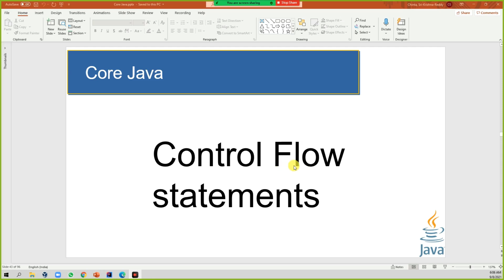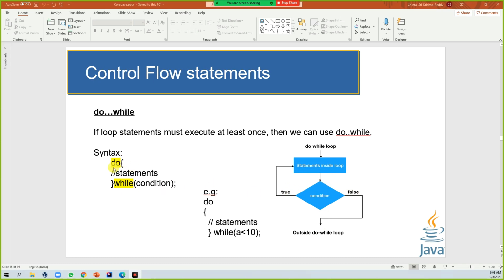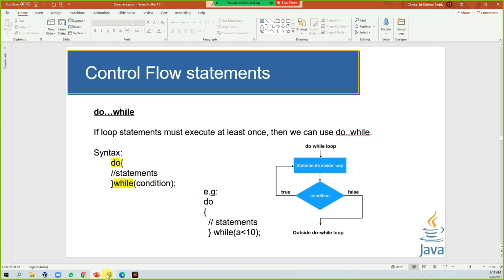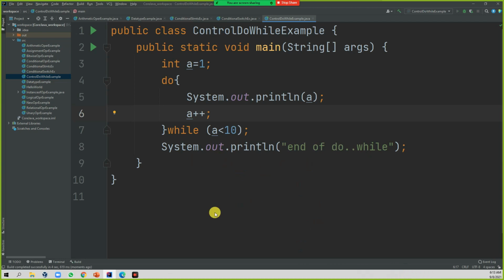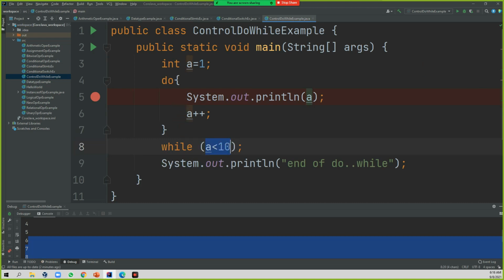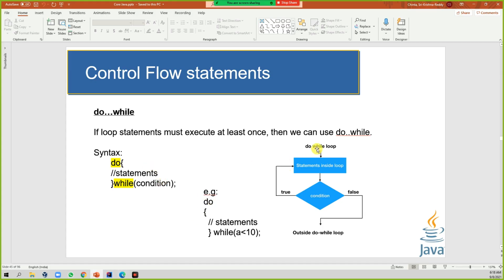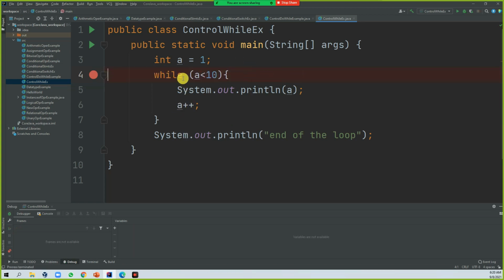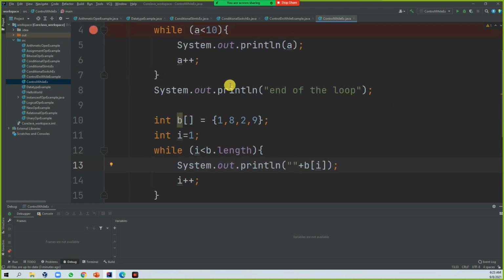#19 - A2A LEARNER || While, do..while in java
Complete information about while and do..while with examples